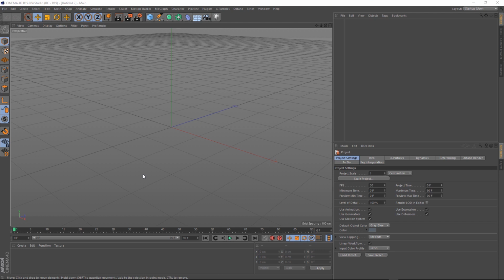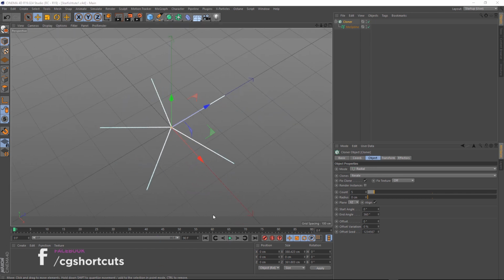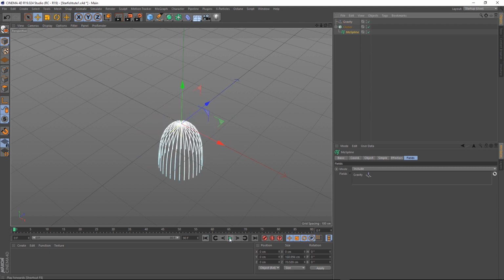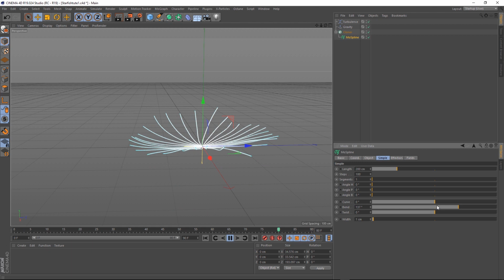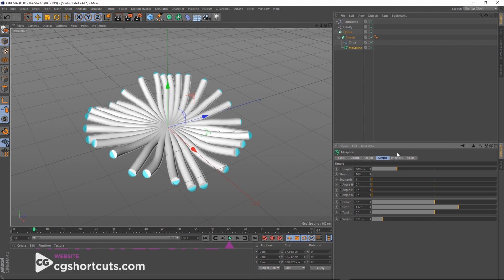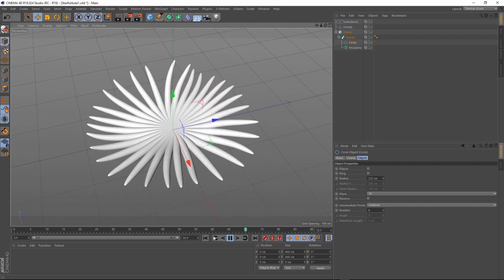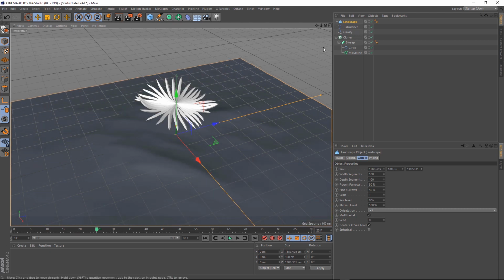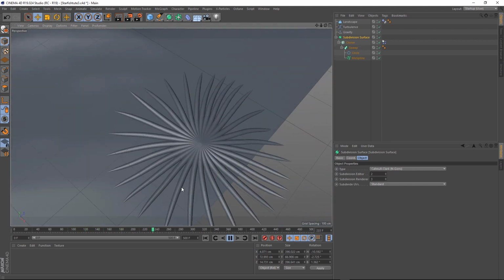C4D Mosplines - Cinema 4D Tutorial (Free Project)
Today we'll be creating this starfish / sea anemone / alien creature with Moslpines in Cinema 4D. We'll make its arms sway with dynamics and interact with our c4d scene.

▼ FOLLOW US ▼